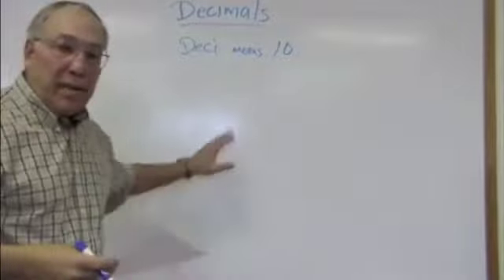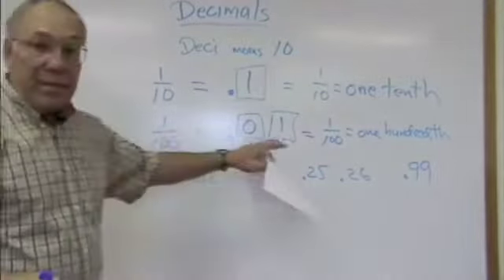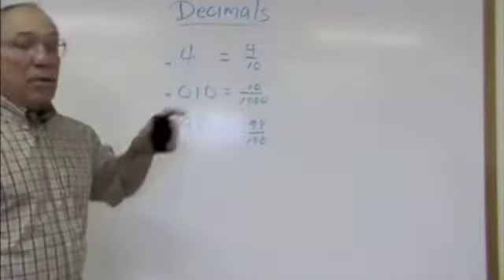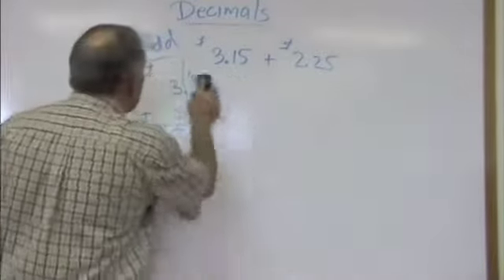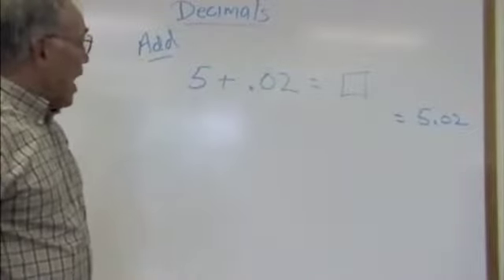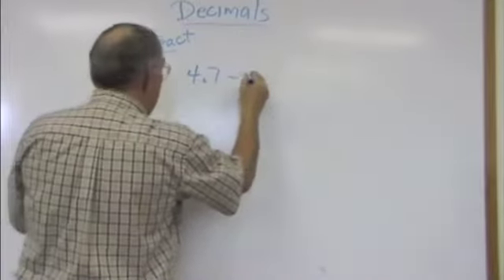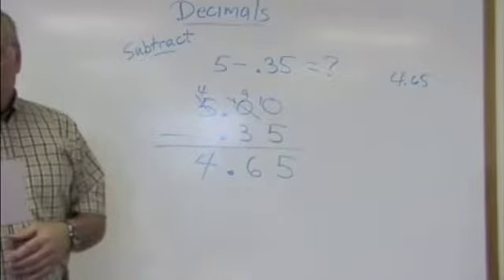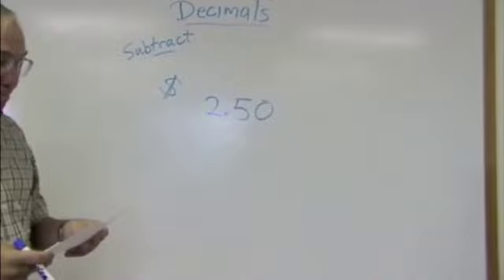Decimals part 1